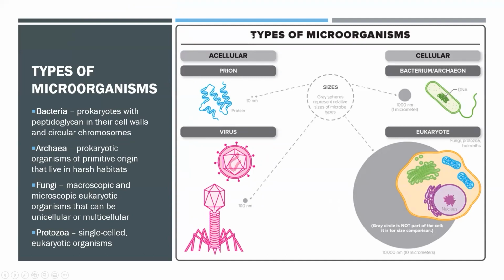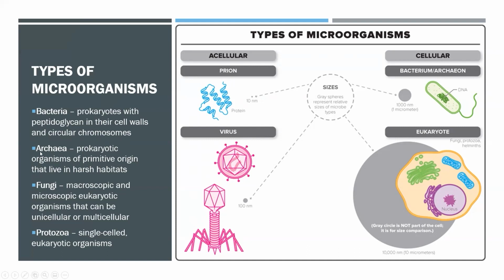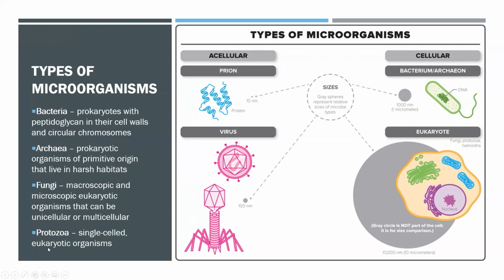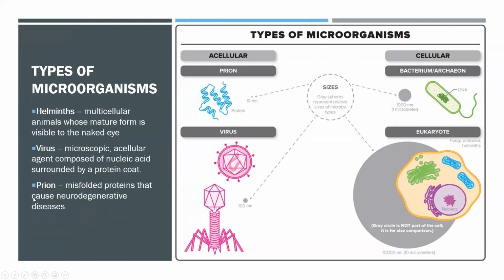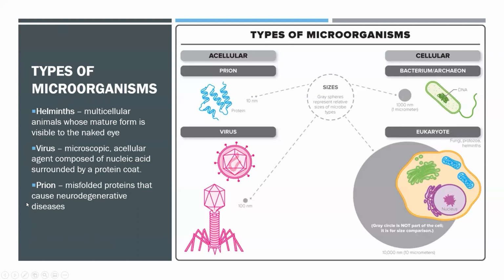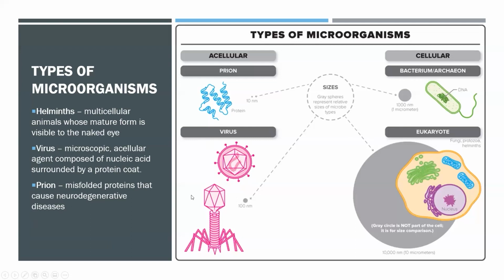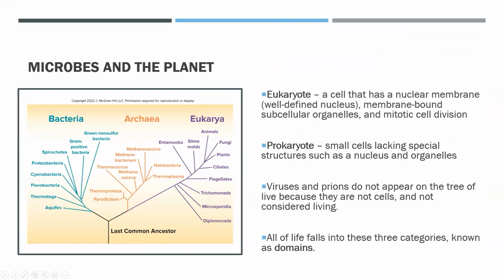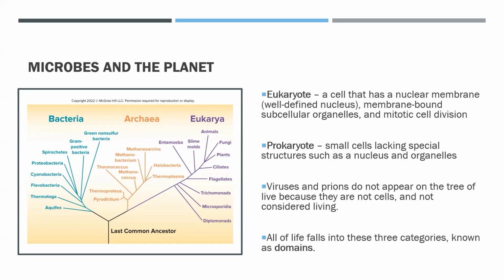Microbiology - Chapter 1 Part 4 - History of Microbiology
🔬 Unveiling the Hidden Universe: A Journey Through Microbiology
Join us on an enthralling voyage through time as we delve into the captivating history of microbiology and the remarkable invention that changed our understanding of life itself: the microscope.